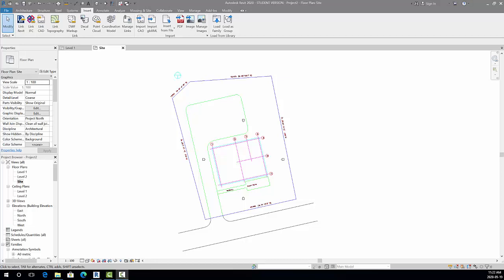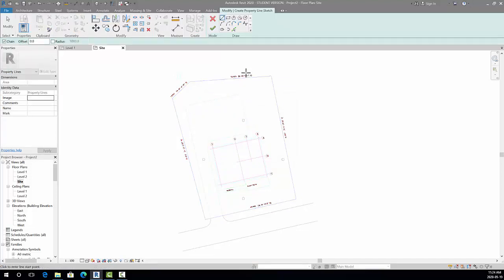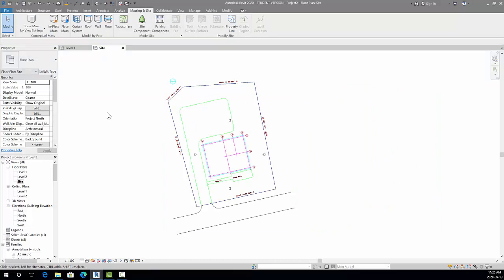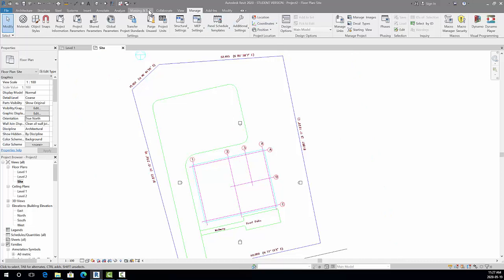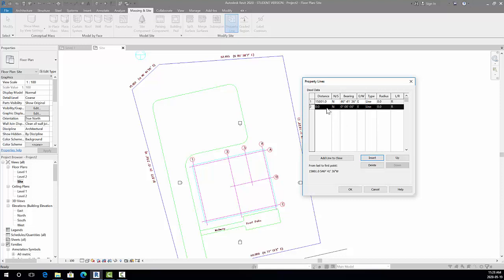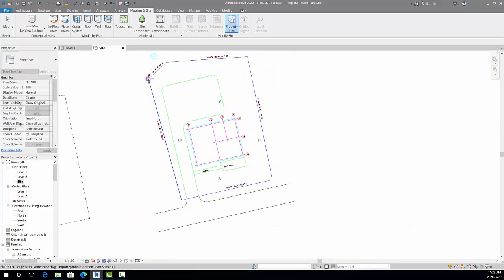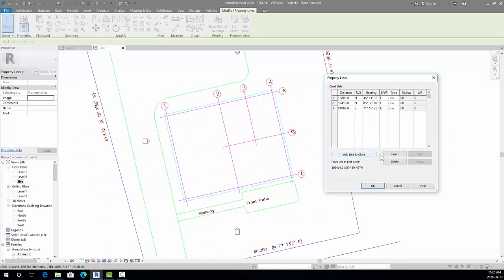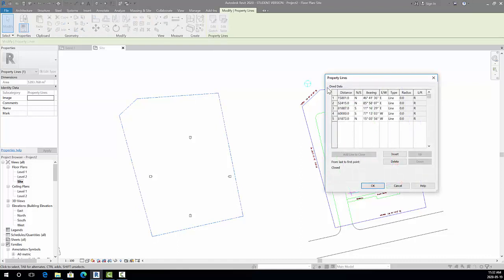Property Lines in Revit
How to add property lines to a Revit Project